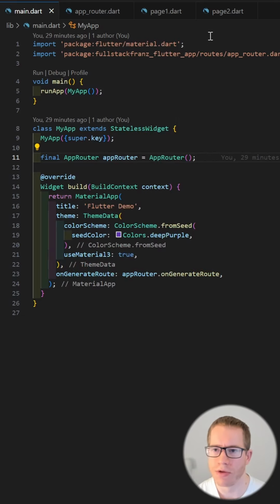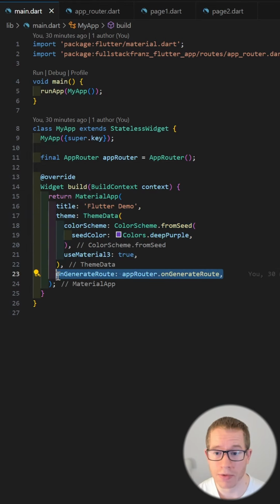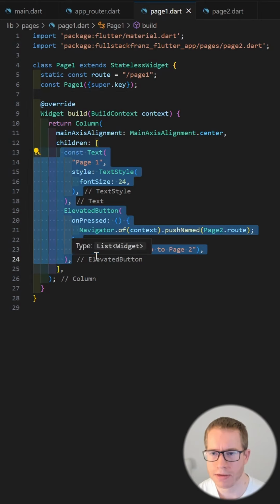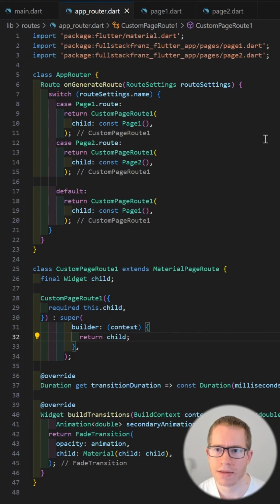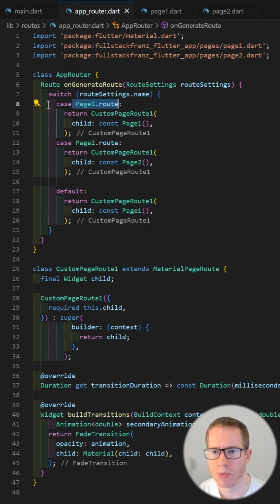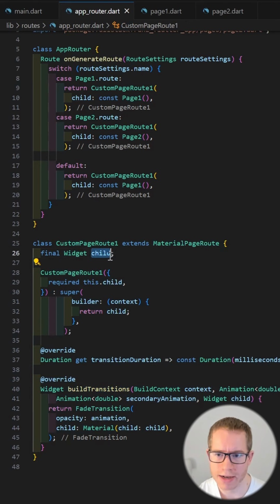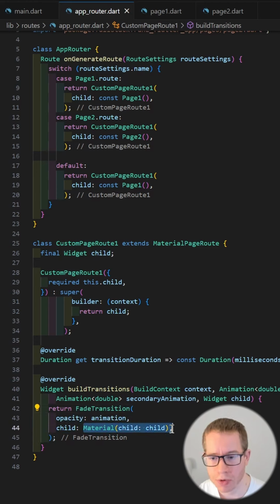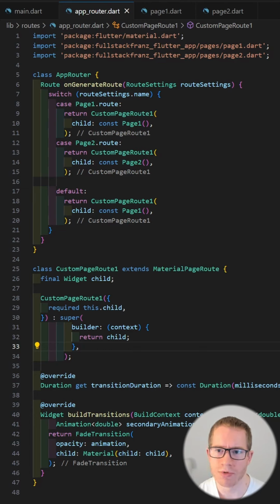Basic Routing for a Flutter Mobile App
Basic setup to use Named Routes in a Flutter Mobile App